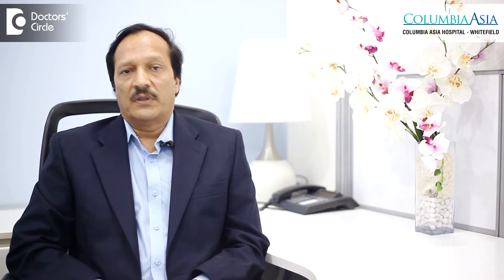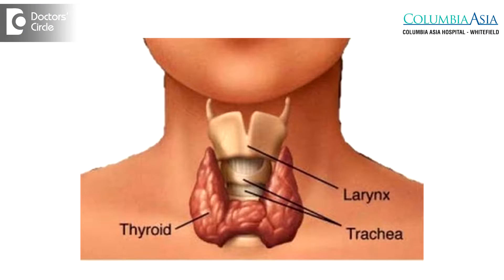What causes Thyroid swelling ? What is Subacute Thyroiditis, its management?-Dr. Prakash Mahadevappa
Thyroid gland is a very essential endocrine gland, which produces the hormone called as thyroxine, which is essential for complete body metabolism. This thyroid gland is situated in front of the neck, just below the Adams’ apple. There are two glands, some is the right and the left lobe connected towards in the centre. Enlargement of this thyroid gland is called as goitre. Enlargement may be due to many causes. The most common causes is iodine deficiency. Iodine deficiency can gives rise to complete to nodal and massive enlargements of the thyroid this is frequently seen in some of the hilly areas where iodine is very deficit. Having said that, iodine in excess can also cause goitre or enlargement of the thyroid as we see in the Western societies. The thyroid can be uniformly enlarged, or it can be unequally enlarged. When it is unequally enlarged and there is a dominant nodule, we are to be worried about the possibilities of cancer in these glands, when there is an unequal or a nodule which hard in consistency. This needs further evaluation by need of a fine needle aspiration or to study the cell architecture or to find out whether there is any cancerous tissues in this. If that is so, it may require surgical therapy or radioiodine therapy, depending upon what type of cancer it is. In this thyroid glands can also get enlarged due to other inflammations, like other infections, like even a bacterial infections can give rise to thyroid enlargement. Subacute thyroiditis is sort of autoimmune thyroiditis, that is something like rheumatoid arthritis or a joint disease that thyroid gets inflamed and thyroid gets inflamed , which is very tender, palpate and this sort of inflammations will ultimately destroy the gland and the patient be experiencing the deficiency of the thyroxine hormones which the thyroid has to produce and these patients will need thyroxine supplements at a later date.